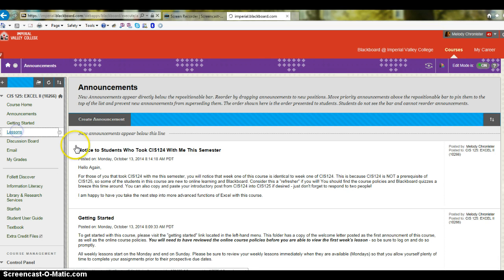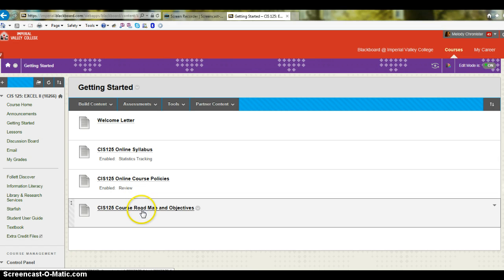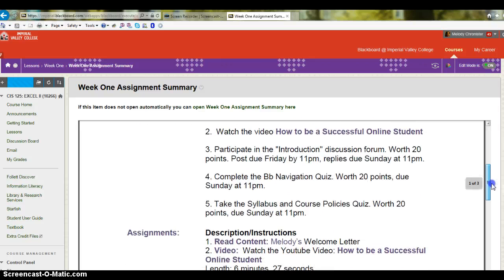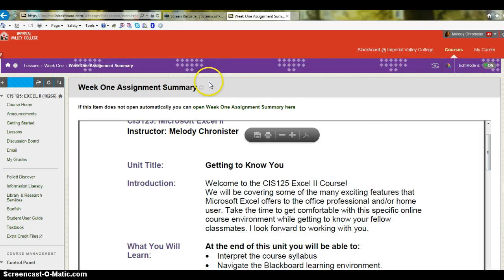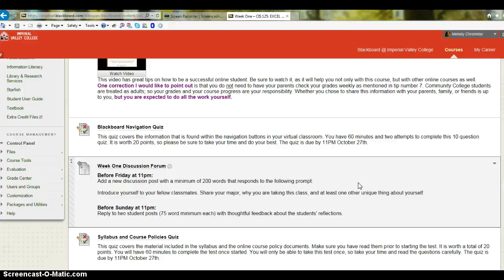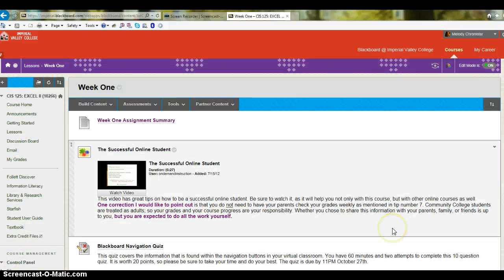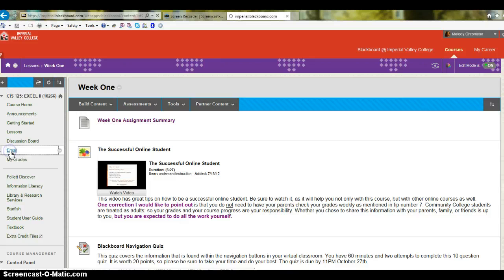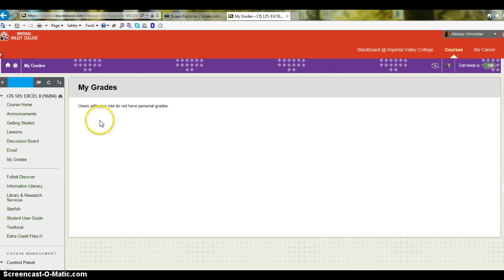CIS125 Introduction Video